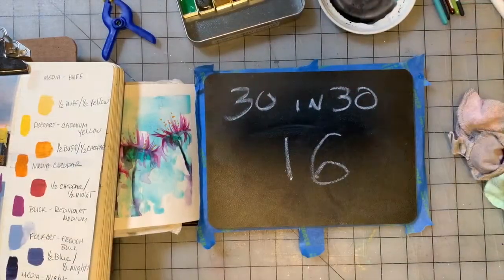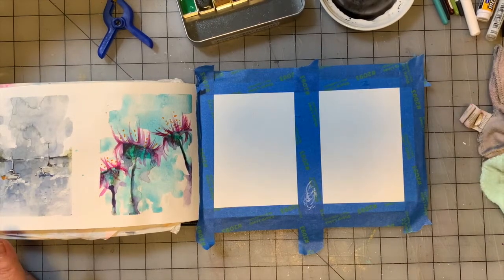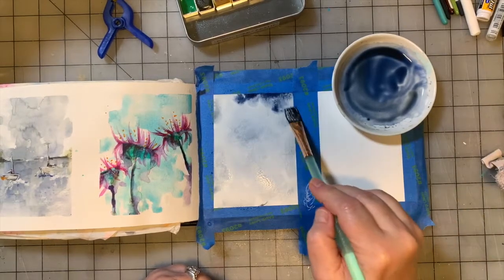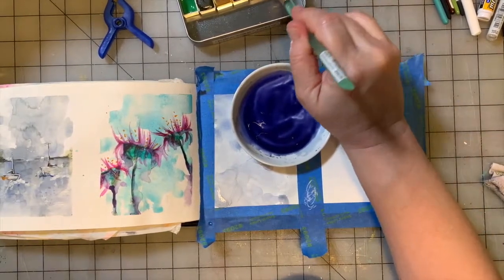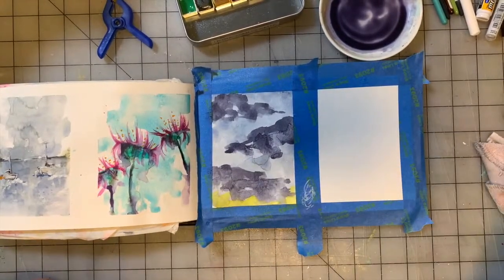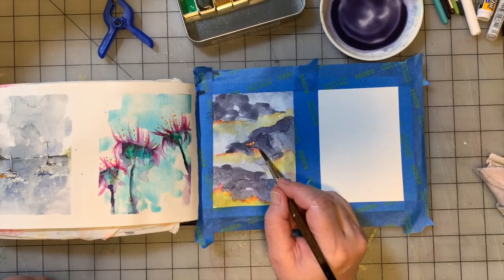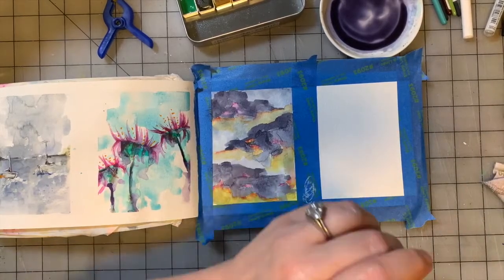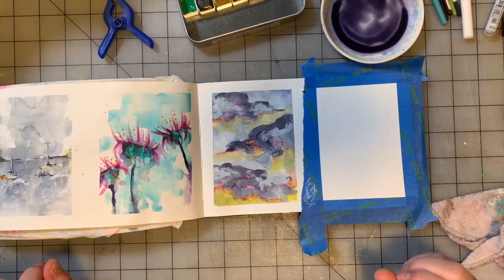30 Paintings In 30 Days Part 16 Long Version